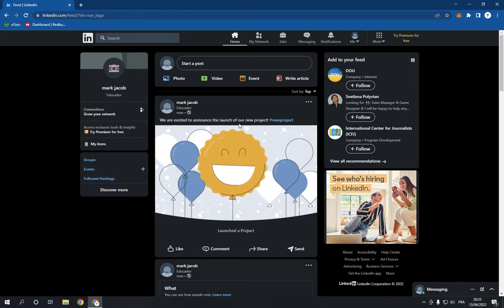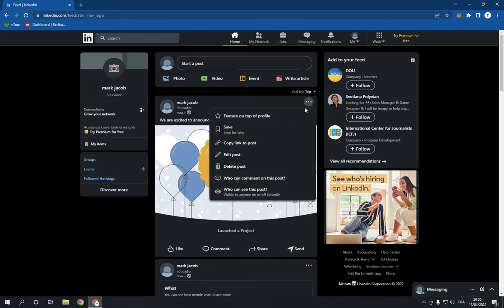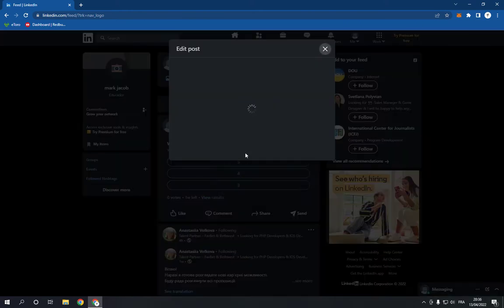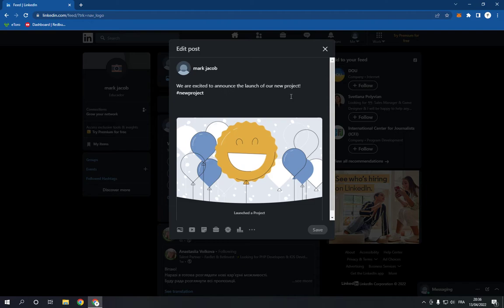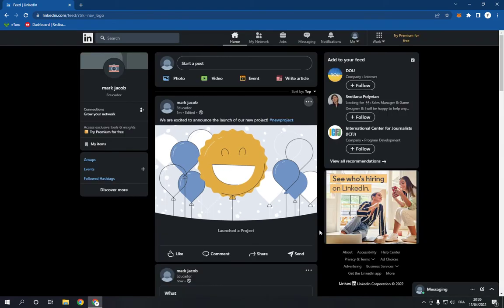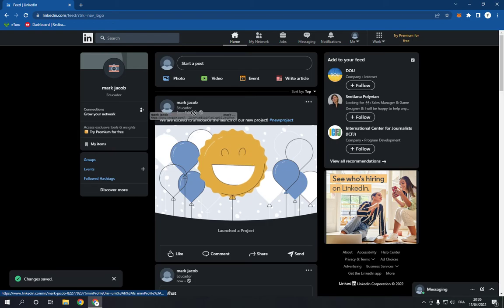How To Edit Your Post On Linkedin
in this video we discuss :